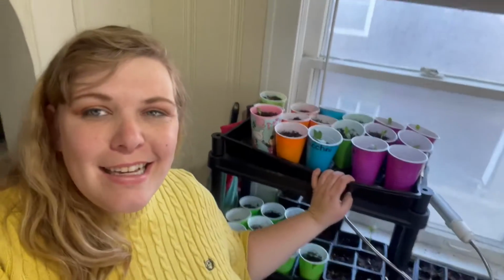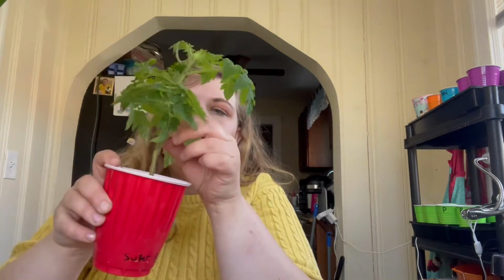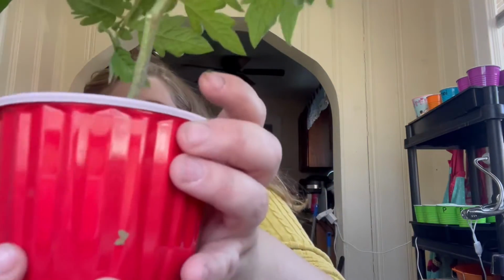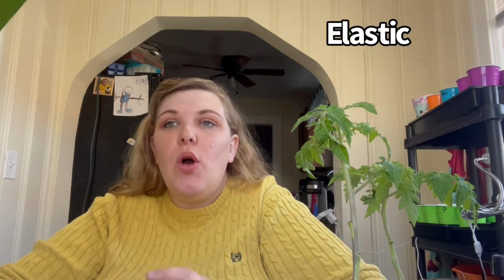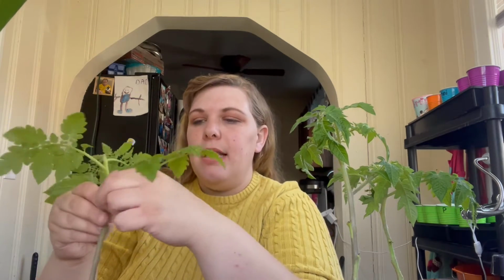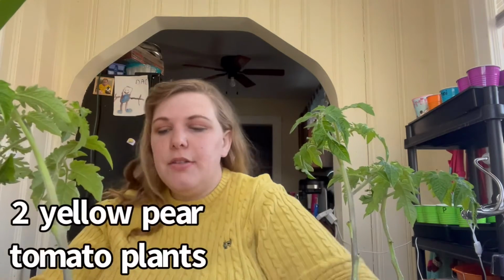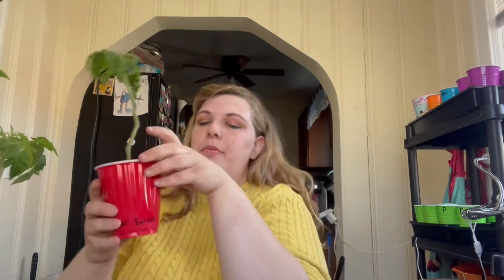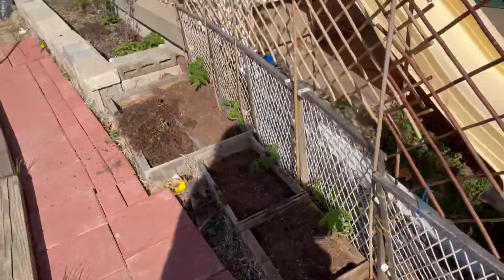Planting Tomatoes Outside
If you would like to sign up to teach on Outschool, please consider using my referral

If you would like to sign up to take Outschool classes, please use my

If you would like to teach VIPKID, please use my referral

Please comment on a video if you are sending me an e-mail, so I can dig for it through all the spam. Thank you!